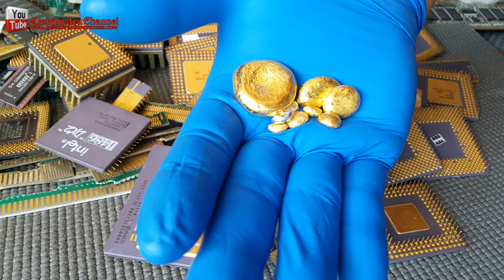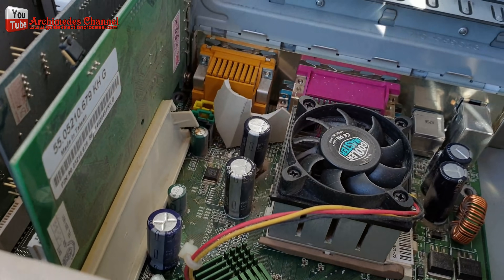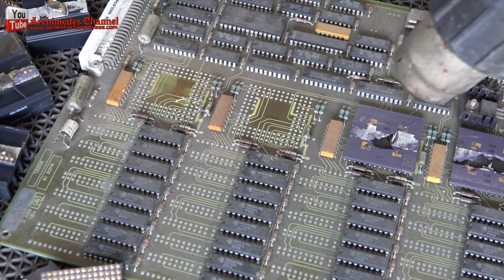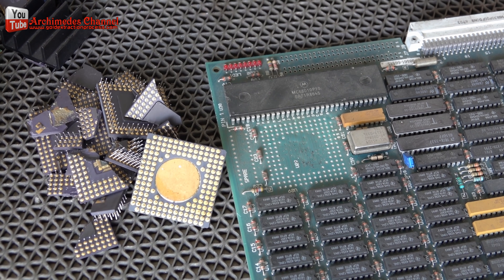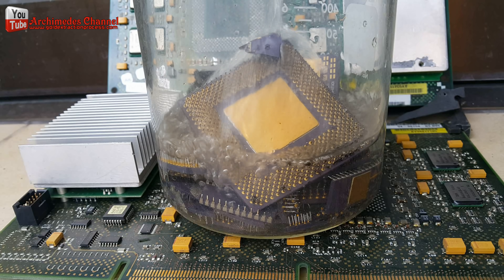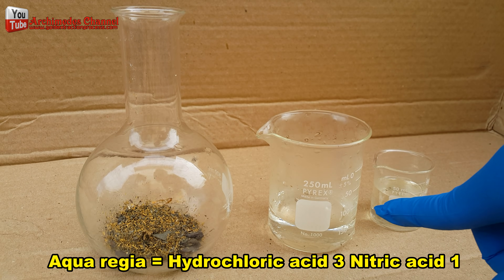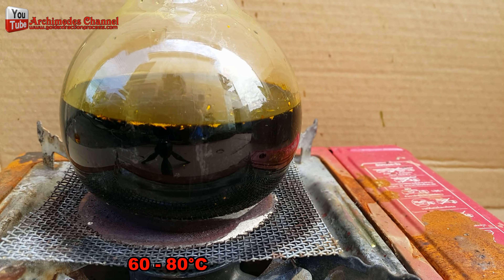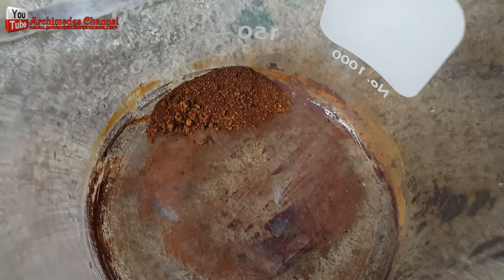Extracting gold from CPU computer scrap. Gold value in CPUs Chips "gold recovery"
​👉​👉​👉♻️@MakeGold Sodium metabisulfite (also known as sodium bisulfite) is an affordable and effective selective precipitant for gold. This chemical can recover up to 99.95% of pure gold when the precipitated gold is thoroughly rinsed. It works well even at room temperature.
Proper ventilation is required. This precipitant has a very strong, pungent, acid odor and is corrosive.
Precipitated gold particles vary in size, but tend to be small and float easily in the rinse water. For this reason, special care must be taken to avoid accidentally pouring off gold with the rinse water.
This video Light  how to recycle gold from cpu computer scrap For the light to see that the Gold Content List in CPU and gold volume. Of course, science and experimental work to find secret results, we do not focus on price. time  Profit or Loss It will not be good for people to look but the value of money.?
The CPU is nearly always covered with a heat sink. The CPU has a small throw switch which needs to be UP to open that up. There is a strap as well that holds the CPU to the heat sink.
Once you are done accumulating all the metals, it is time to cash out. Look for a scrap yard near you. You can also sell the Motherboards, RAMs, CPUs, PCIs, Gold fingers and other gold plating parts online. Be careful dealing with online vendors. Selling these items on eBay is a good idea as it normally pays more than what you can get from a scrap yard.
 Gold is usually located at the junction of electronics. outdated electronics are likelier to produce parts with a high enough level of gold to make the procedure worthwhile.
It is an easy way. We will get more silver from recycling gold.
Electronics Usually consists of Silver and gold It is a great feature of the spectrum and various electrical signals.

The amount of e-waste being generated certainly suggests that the business opportunities for recycling will increase. The International Telecommunications Union, a UN agency, estimates that about 45 millions tonnes of e-waste was generated in 2016, and is expected to top 50 million tonnes by 2021.
In 2016 alone, 435,000 tonnes of phones were discarded, despite containing as much as €9.4bn (£8.3bn) worth of raw materials.
According, “Experts estimate that recycling 1 million
cell phones can recover about 24 kg of gold, 250 kg
of silver, 9 kg of palladium, and more than 9,000 kg  of copper
 I would like to tell you that aqua regia is not the only method to recover gold from electronic scrap. It is only one of the methods. If you want to use aqua regia to recover gold from electronic waste, you should first know that where and when you should appy AR method.
To recover gold from computer CPUs, gold recovery old cpu chips
The Gold Extraction Process. To recover recyclable Gold, professionals use a Gold extraction process to remove the metal from items such as computer mother boards and jewelry settings.  Gold melting typically involves a crucible and the temperature required to melt it depends on its purity. recycle gold circuit boards
 mixture of nitric acid and hydrochloric acid optimally in a molar ratio of 1:3. Aqua regia is a yellow-orange (sometimes red) Aqua regia = Hydrochloric acid 3 Nitric acid 1

I boil the gold plated legs, cpu and aqua regia to increase the performance of the acid. In order to approach the saturation point
Don't expect to make a lot of money from computer recycling unless you plan to go into business. Recycling your computer gold can put a few bucks in your hands though, and it can make you feel good about ditching that old personal computer. recovery.
How to Recycle gold from CPU Computer scrap old Electronics parts  e waste recycling gold. HOW IT WORKS Recycle gold from CPU chips Computer Recycling scrap Old e waste Electronics parts
Recovery gold from cpu pins ceramic processor computer scrap Make gold from electronics parts India.
Gold computer Recycle computer scrap From gold cpu Recycling computer. eExtracting gold from CPU computer scrap. Gold value in CPUs Chips "gold recovery"

gold recycling from cpu pins ceramic processor computer scrap Make gold from electronics parts